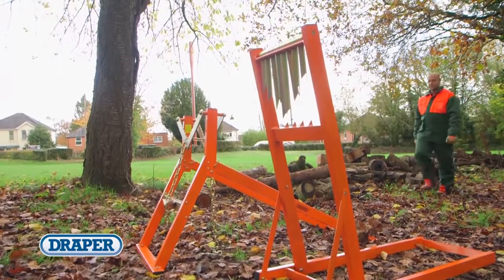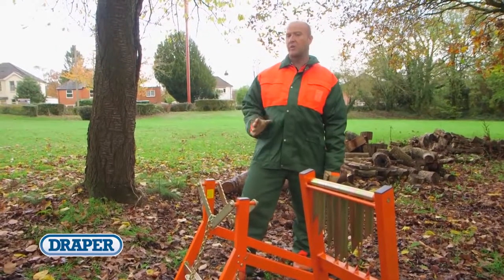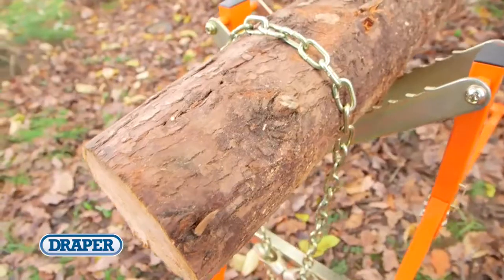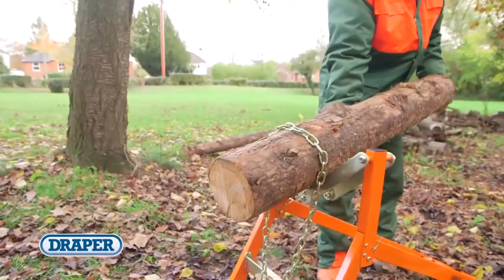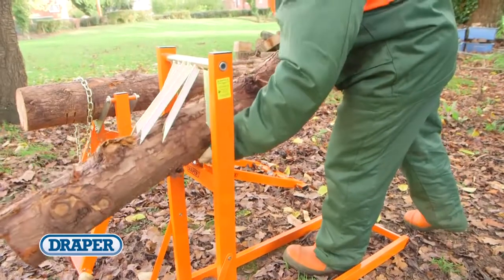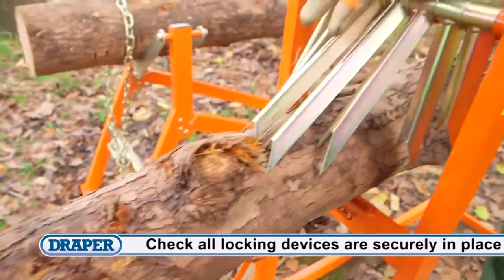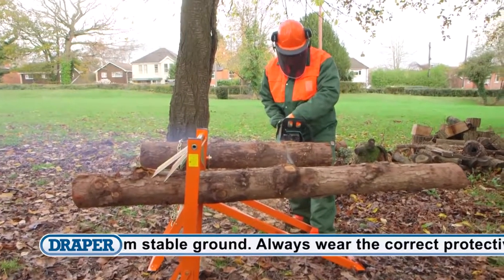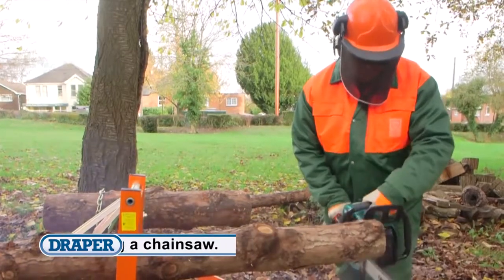How to Use the Draper 150kg and 300kg Log Stands Available from MicksGarage.com